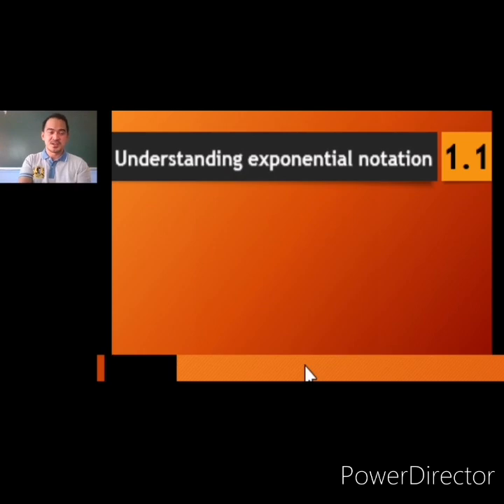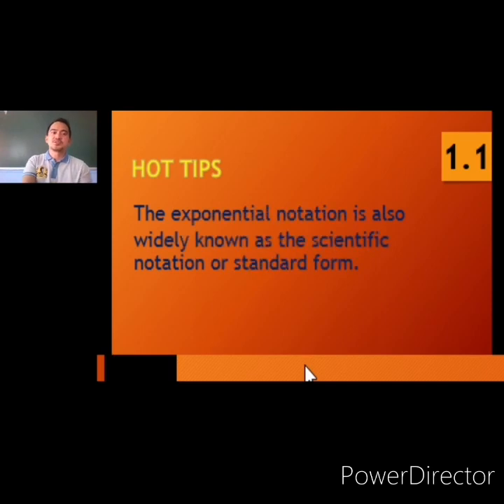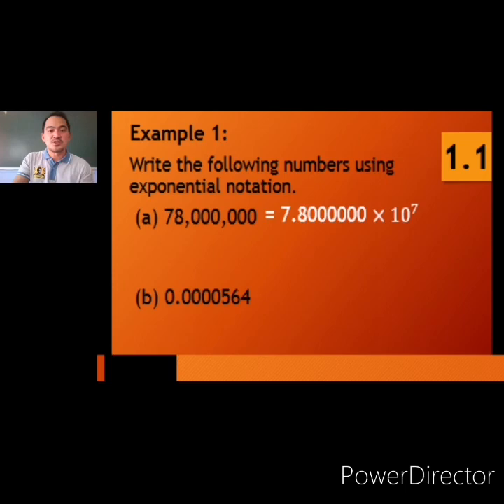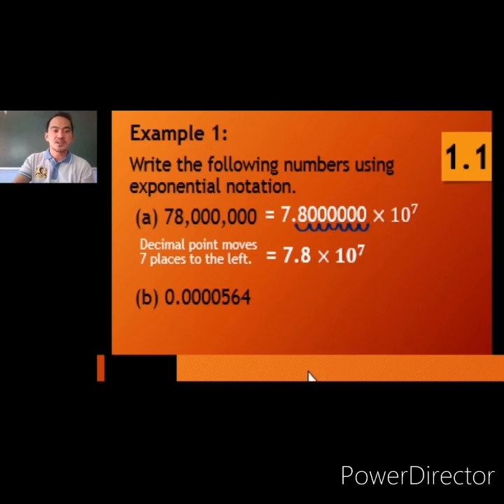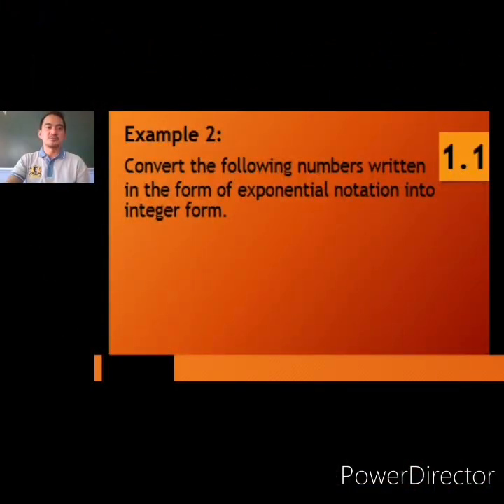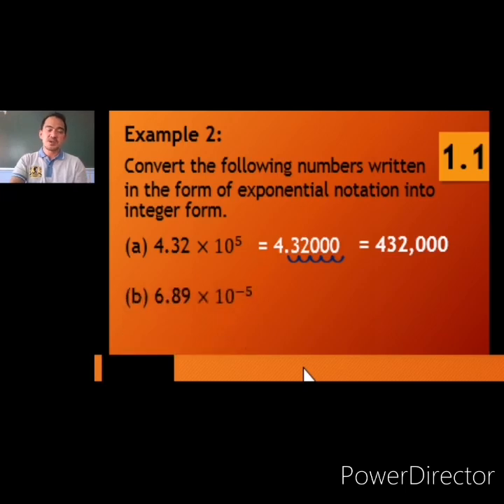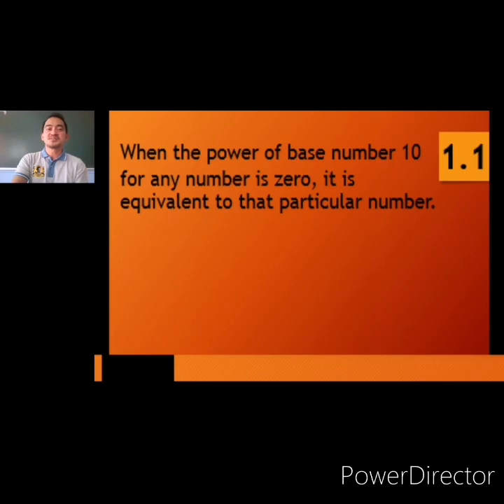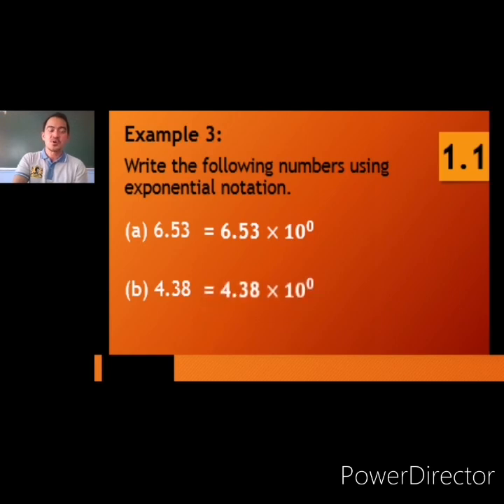1.1 Understanding Exponential Notation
ONLINE TEACHING